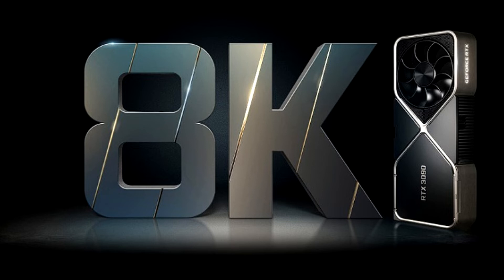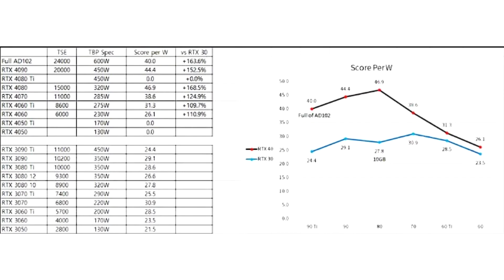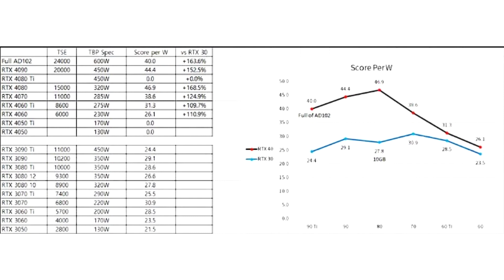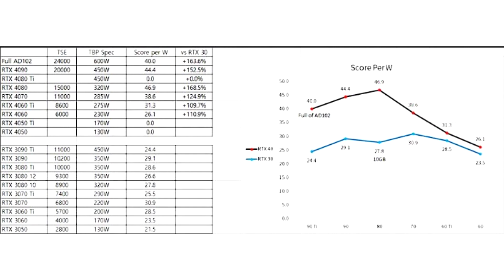NVIDIA RTX 4060 is only 70 percent faster than RTX 3060 in TimeSpy Extreme